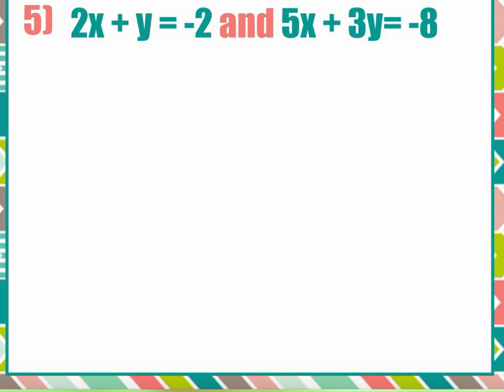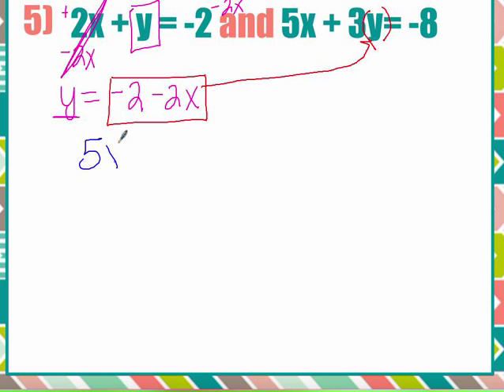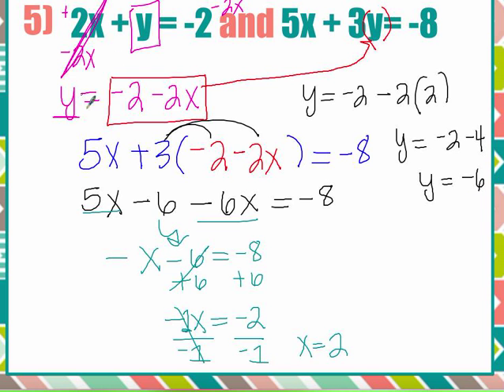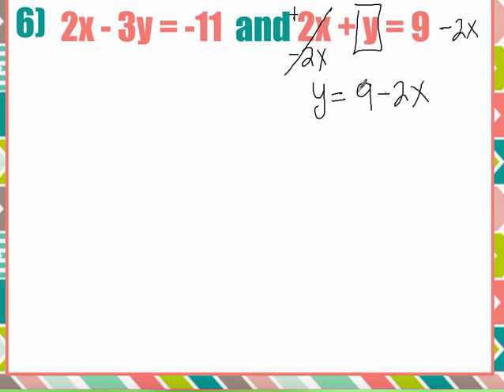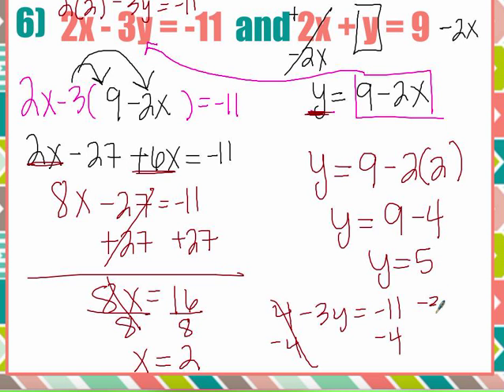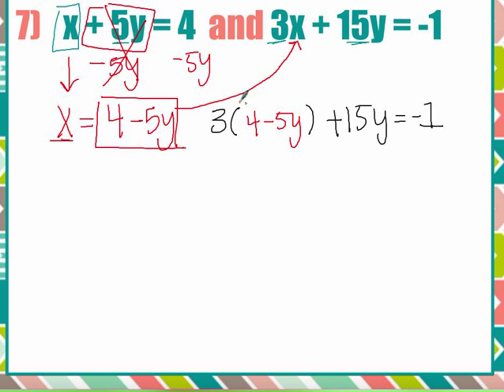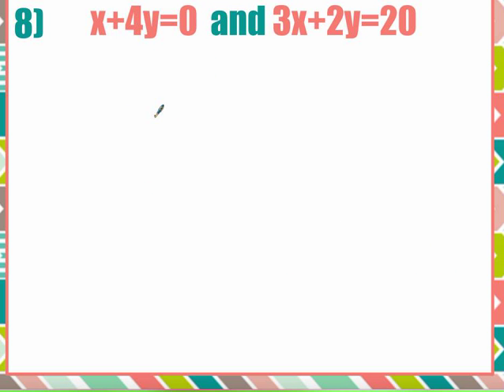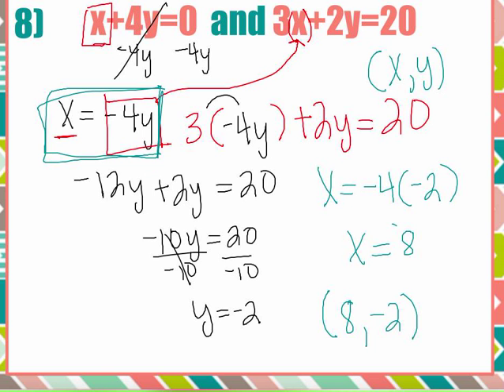solving by sub part 3